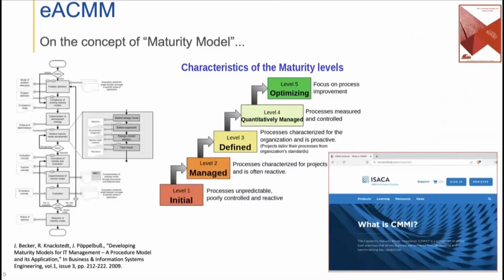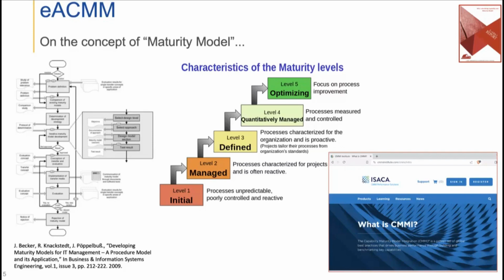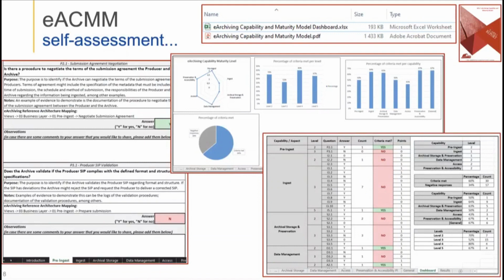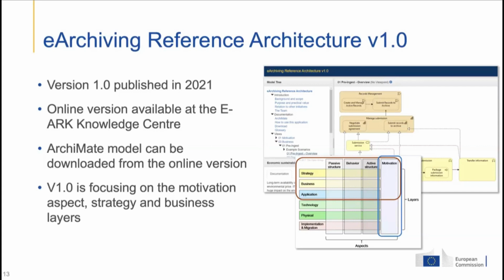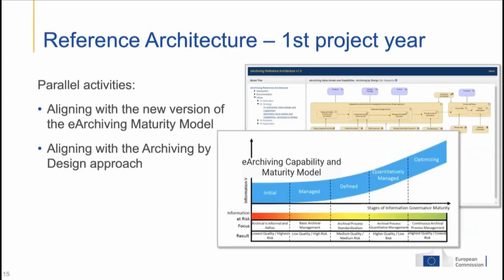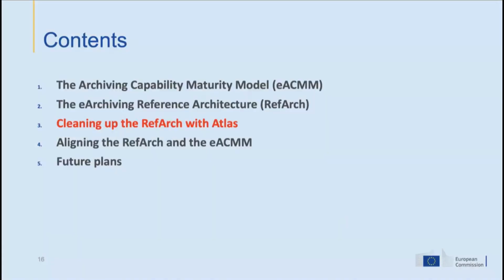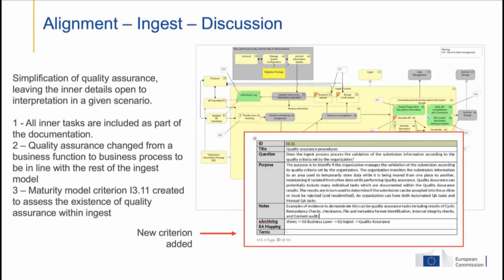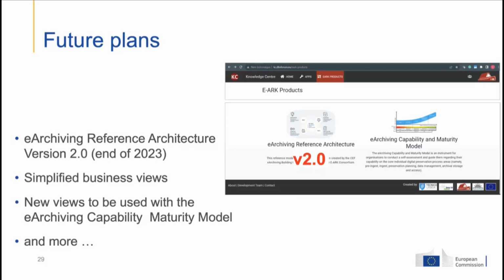Harmonising model-based approaches of eArchiving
This presentation considers how the eArchiving Initiative Maturity Model and Reference Architecture can be harmonised.

Presented by José Borbinha and Diogo Proença of INESC-ID/IST, University of Lisbon, Portugal, and István Alföldi, Poliphon, Hungary, at the eArchiving Summit, in Salamanca on 25 October, 2023.